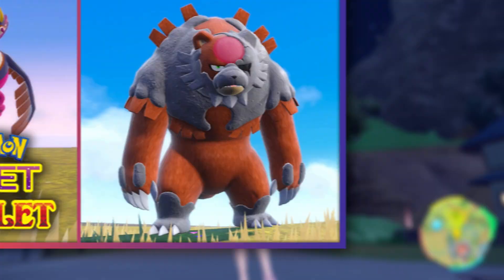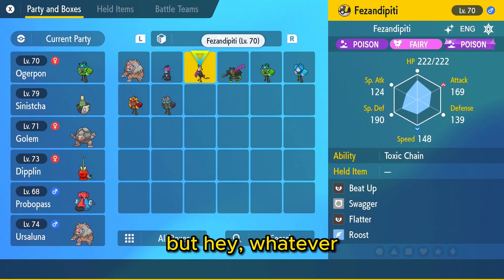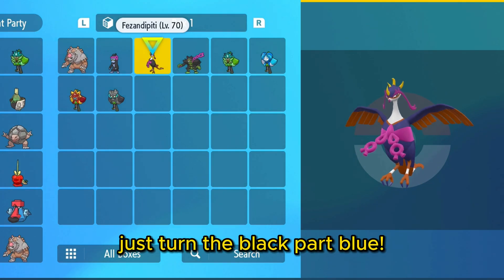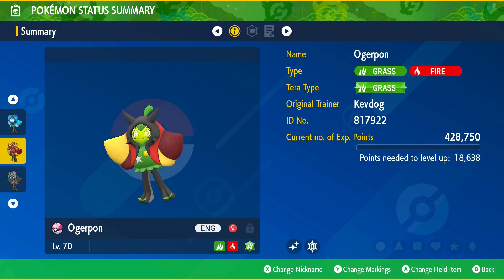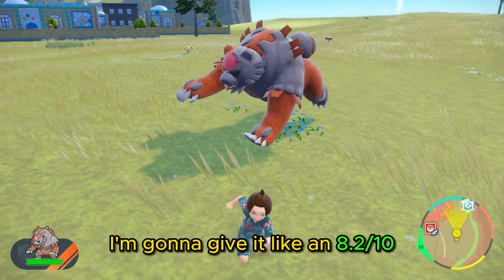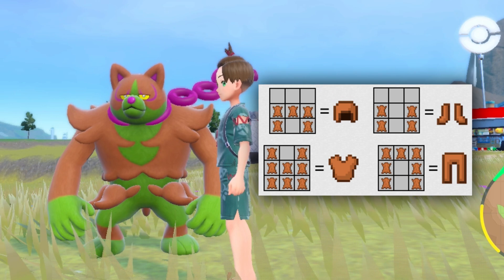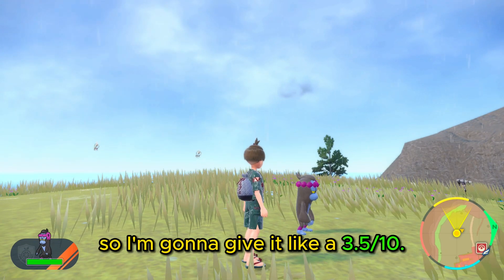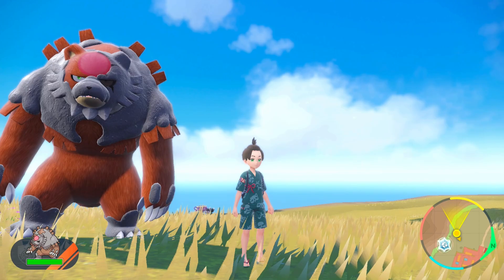ALL Shiny Locked Pokémon in the Scarlet & Violet DLC!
Here are all of the new shiny-locked Pokémon in the Teal Mask, part 1 of the Scarlet & Violet DLC! All new legendaries + Bloodmoon Ursaluna are shown, both in-game and in the PC boxes.